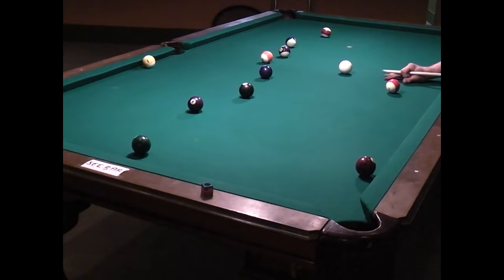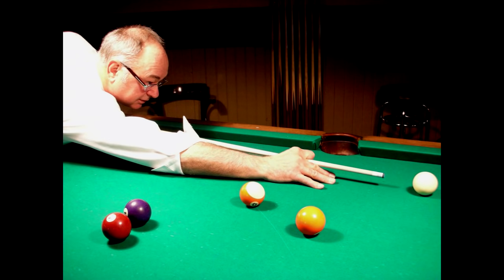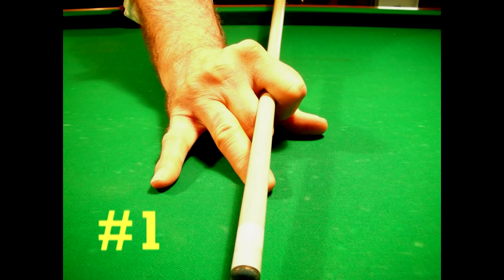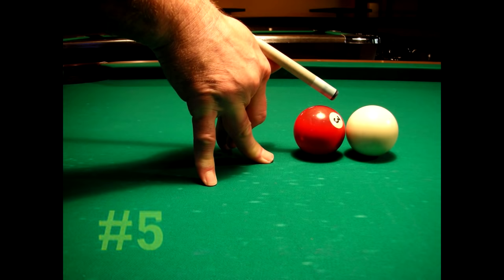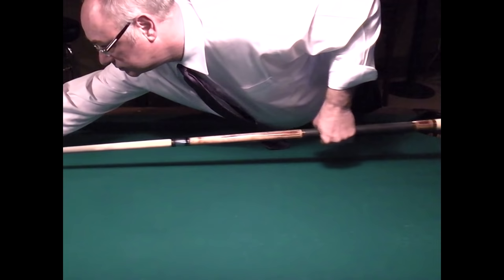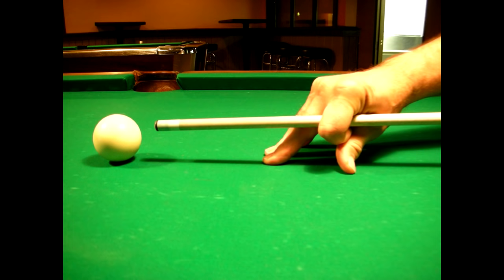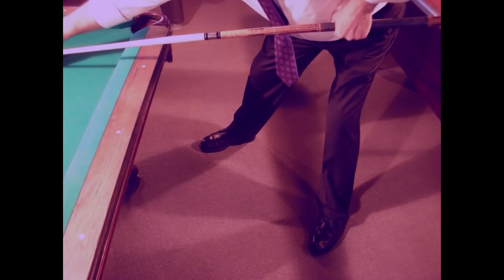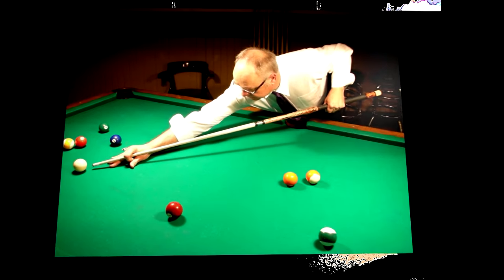Pool Lessons - Pool Lessons for BEGINNERS - Learn the Fundamentals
The best BEGINNER'S pool lesson on youtube.  Learn the BASICS right here...!
Have fun, and smile...!